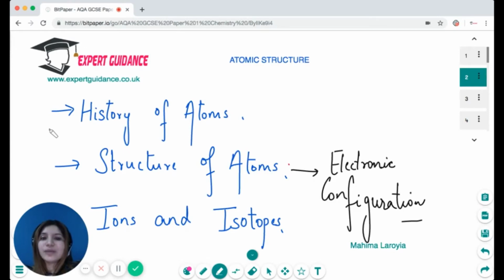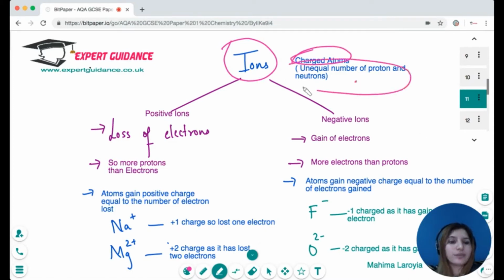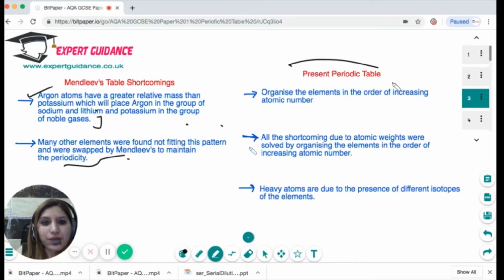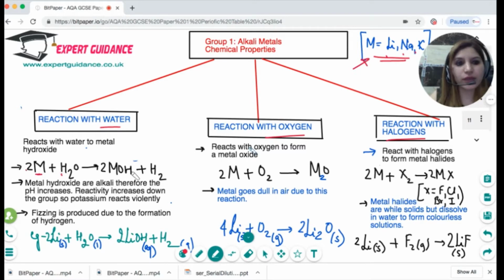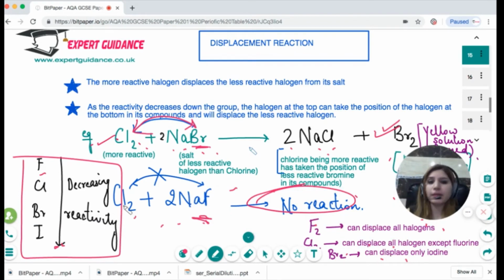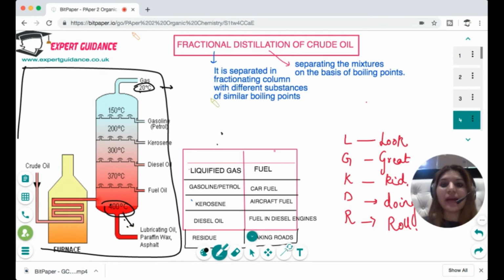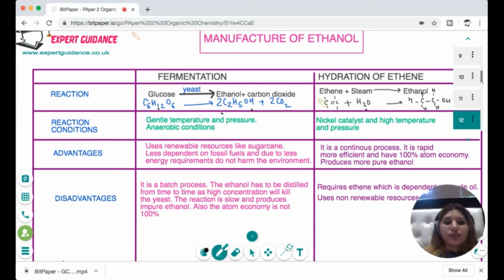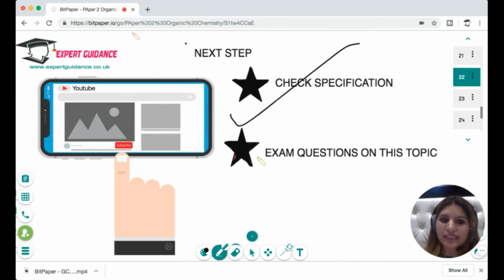GCSE EDEXCEL Physics Key concepts in chemistry Complete Revision in 75 Min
Key Concepts in Chemistry
History of Atoms – Developments that has given the present structure of the atom
Present Structure of Atoms –Electronic configuration
Ions and Isotopes
The periodic table
Development of the periodic table
Metals and non-metals
Group 0
Group
Group 7
Ionic Bonding
Covalent Bonding
Metallic Bonding
State of Matter
Ionic compounds
Covalent Compounds
Diamond and Graphite
Nanoparticles
Graphene and Fullerene
Calculating Formulas Mass
Calculating Moles from Masses
Calculating Moles from Volume
 Calculating Moles from Concentration
 Calculations from Balanced Chemical equations
 Percentage Yield
 Atom Economy
 Titrations

 References:
 BBC Bitesize
 AQA GCSE Science Kerboodle textbook
 Wikipedia
 Wikimedia Commons
 Image Source:
 Wikipedia
Wikimedia Commons
 Flickr
 Pixabay